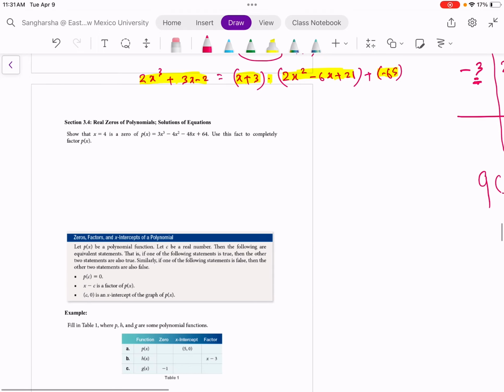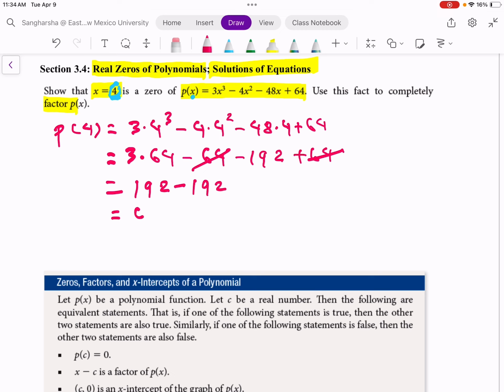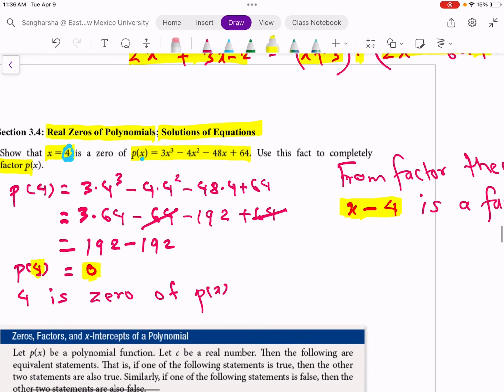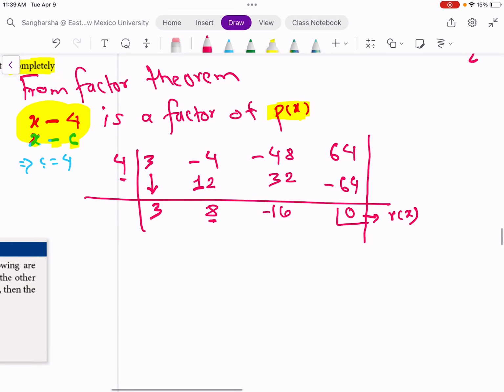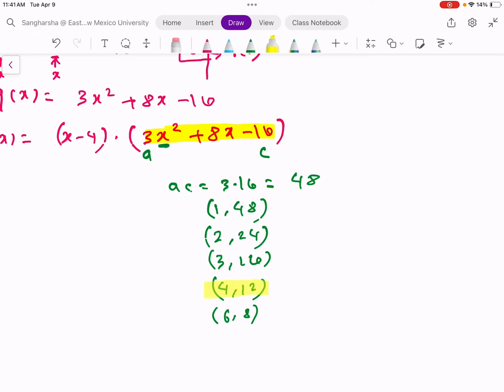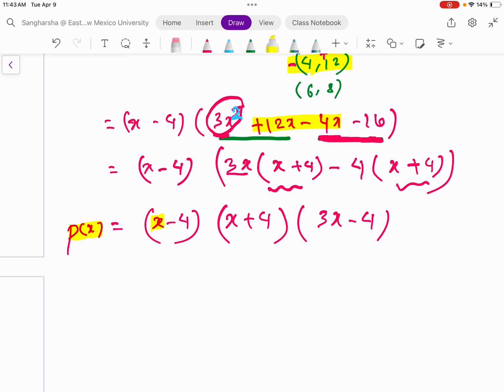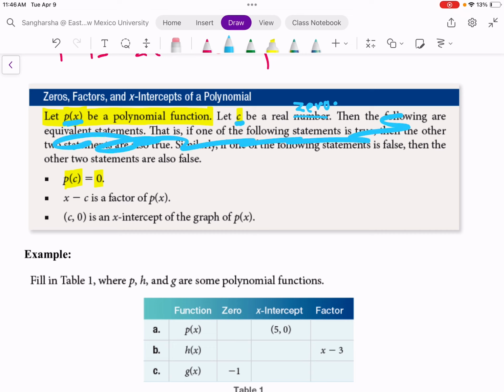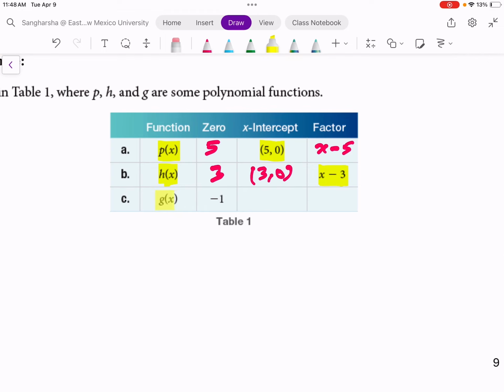Section 3.4 Part 1